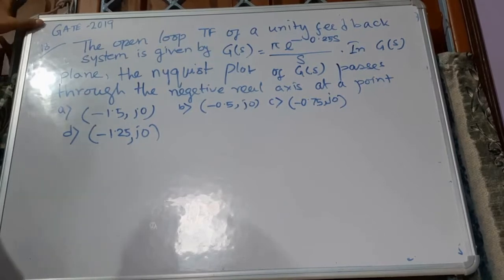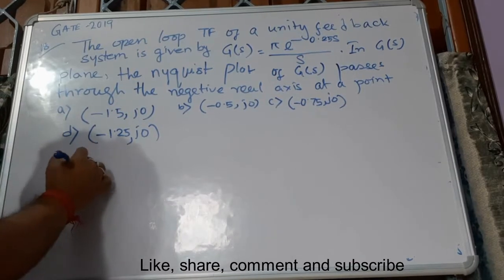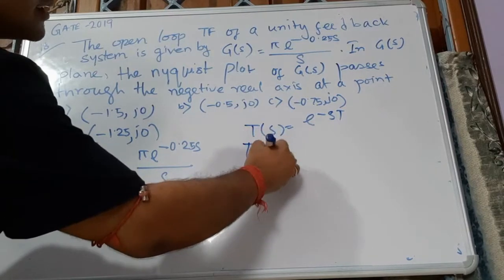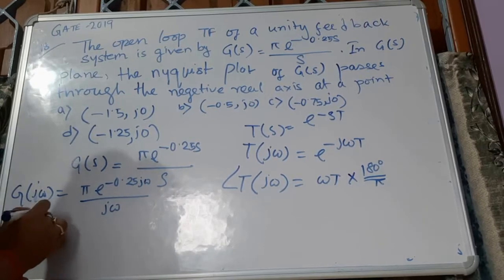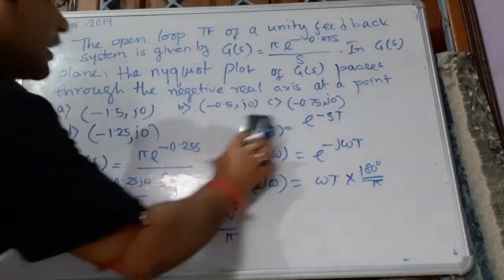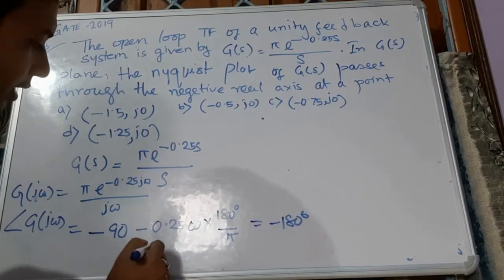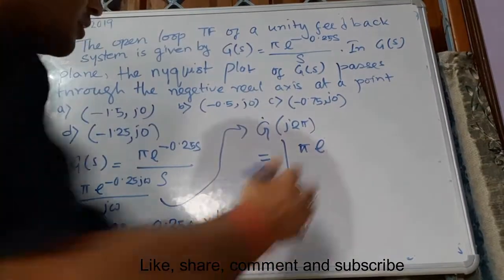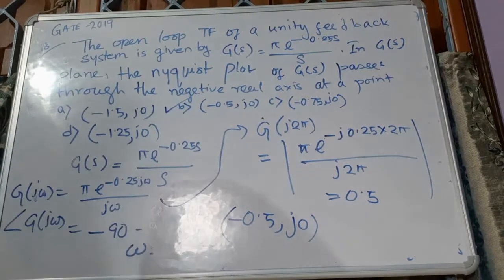002. Gate Tutorial | Control System | Problem no.18 | GATE 2019